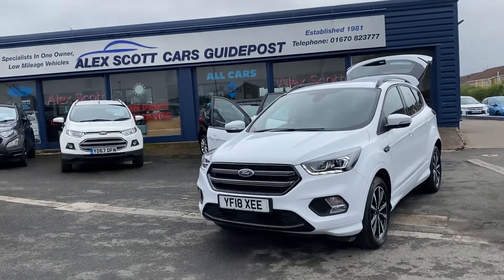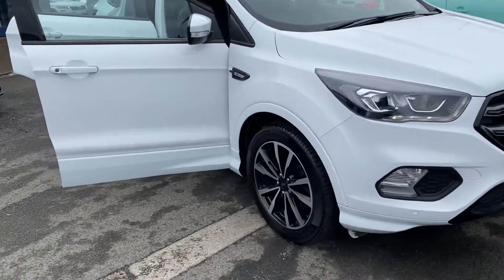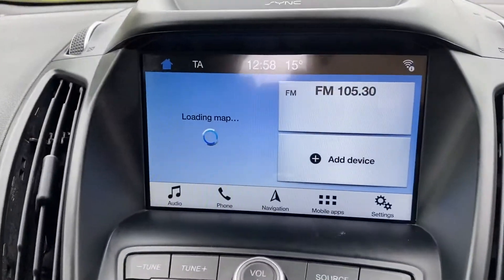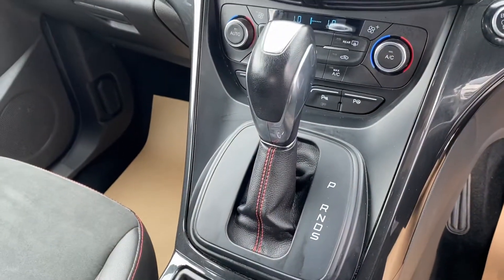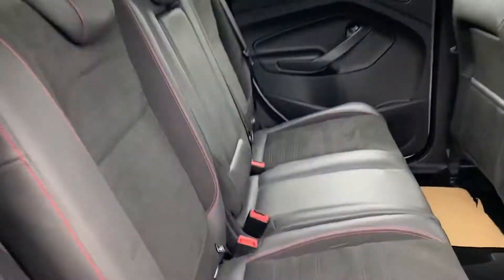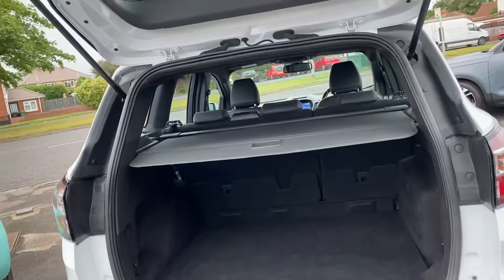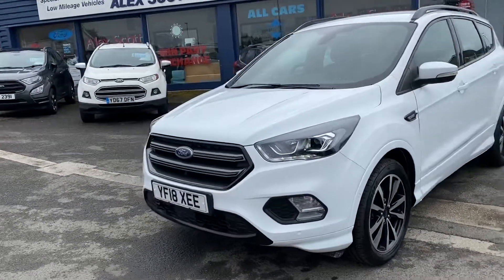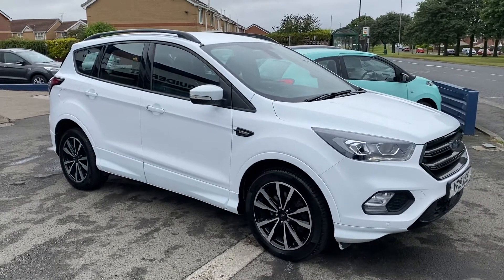2018/18 Ford Kuga 1.5 Diesel Auto ST-Line 5 Door